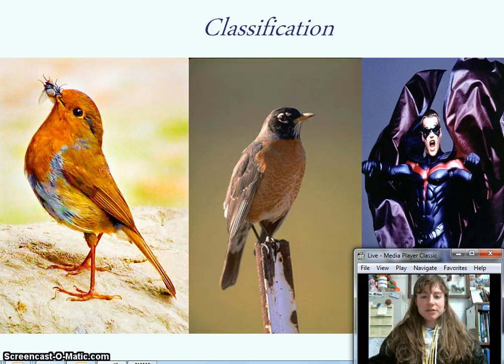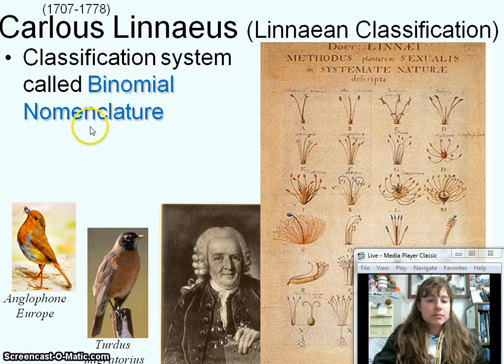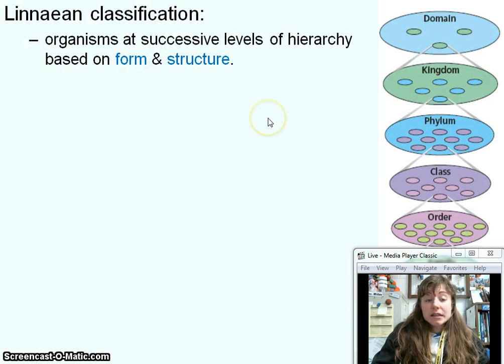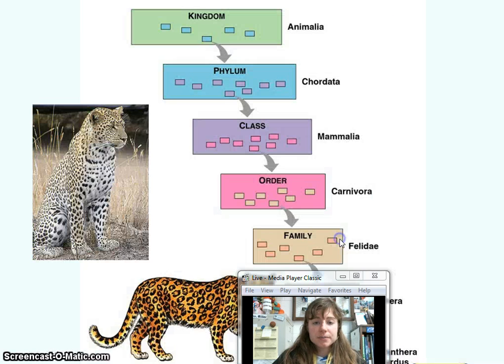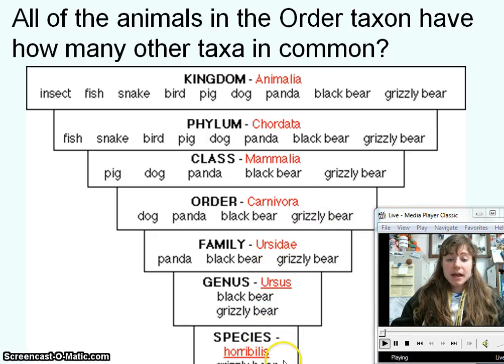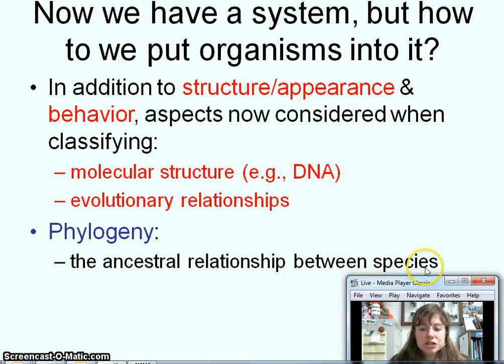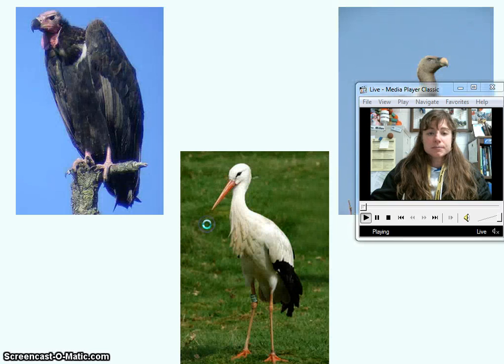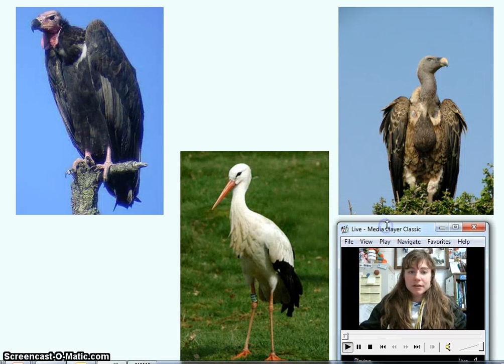Classification Screencast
How are organisms named and classified?